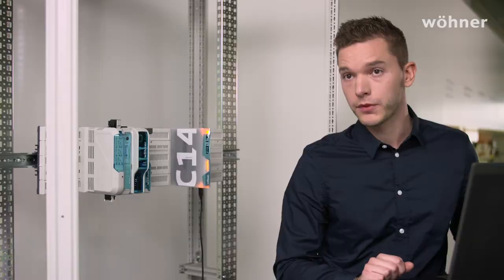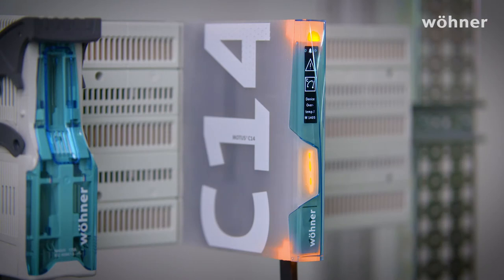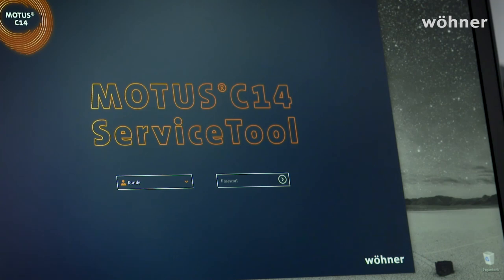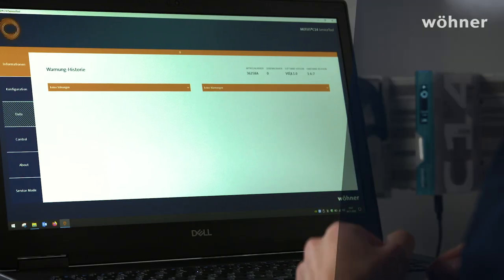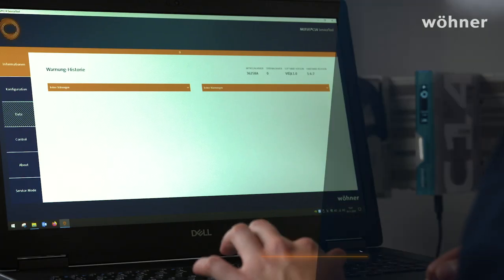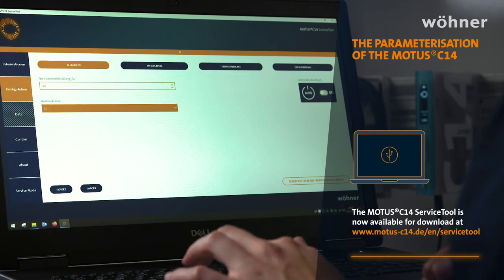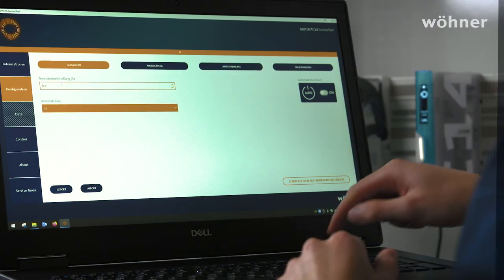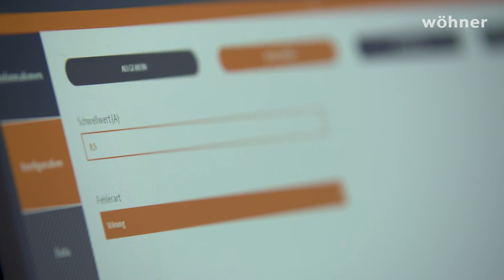MOTUS®C14 - User interface